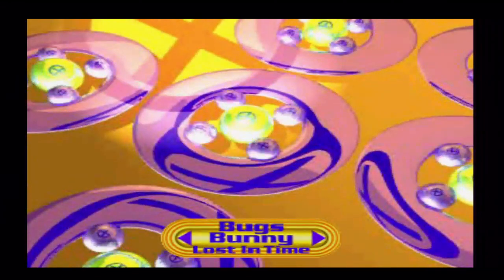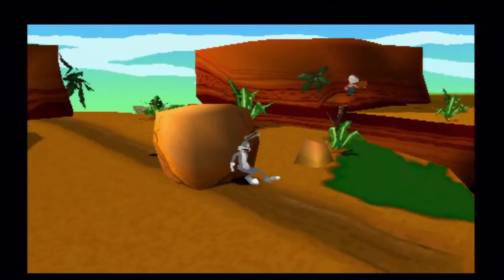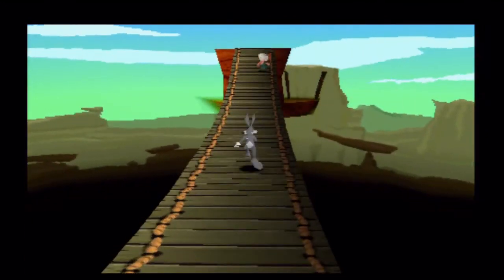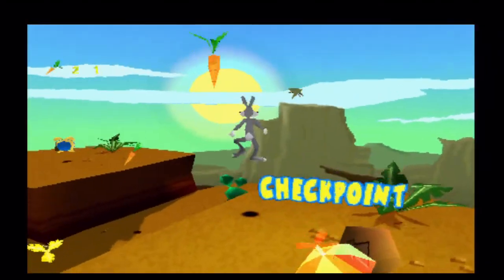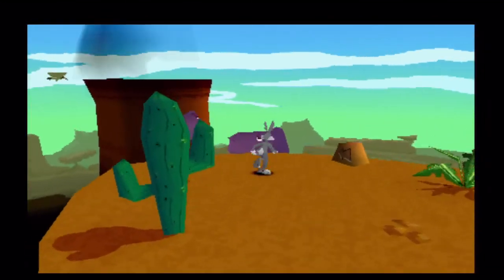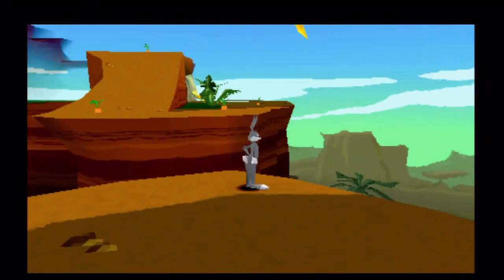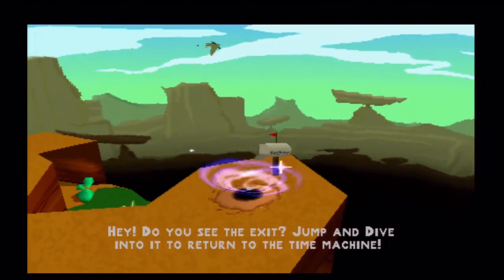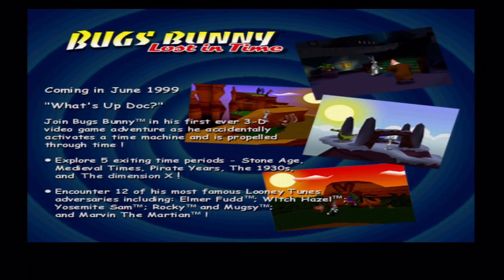Let's Play PS1 UK Demo 49 Part 1 - Did Heisenberg Crash The Demo?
See if you can spot the reference in the video! ;)

Welcome to another PS1 demo! In this part, I play Bugs Bunny: Lost In Time and I try to play Evil Zone but it crashed at the end of this part! I'm able to play the game in the next part though! Hope you enjoy and have a good day! :)